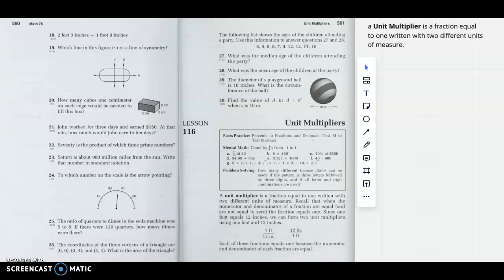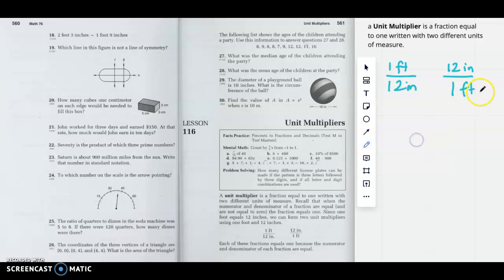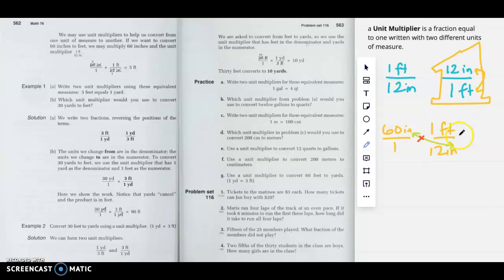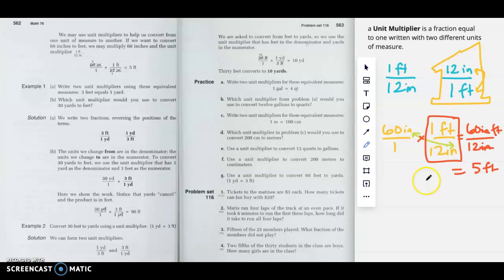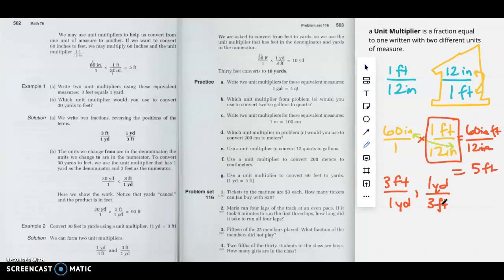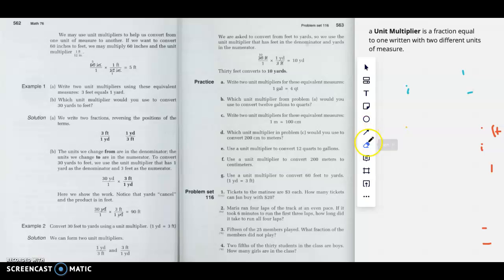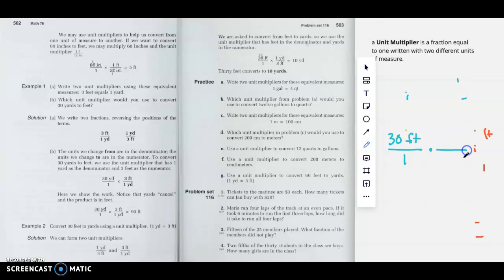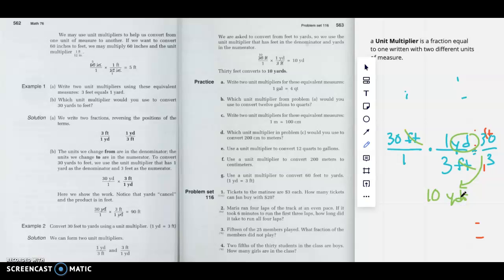Grammar VI: Lesson114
Saxon Math 7/6 Lesson 114: Unit MUltipliers